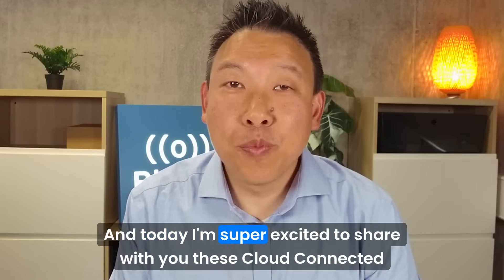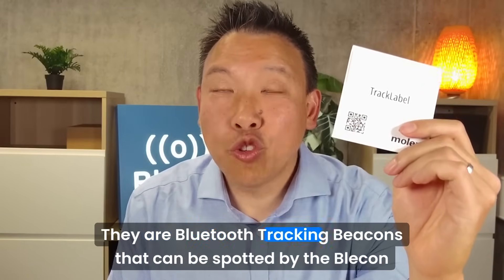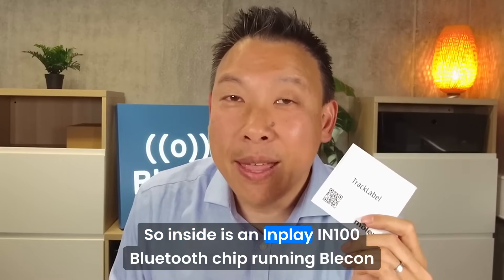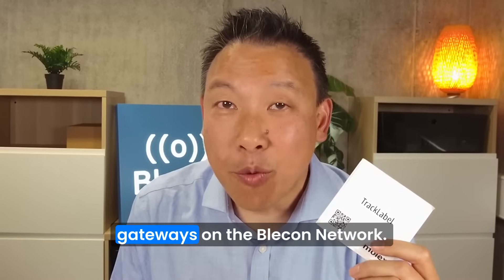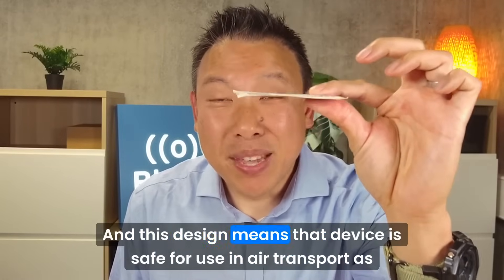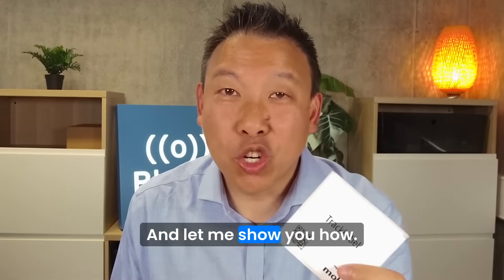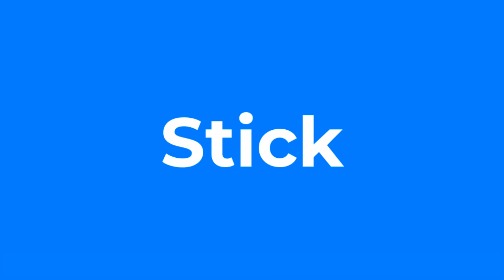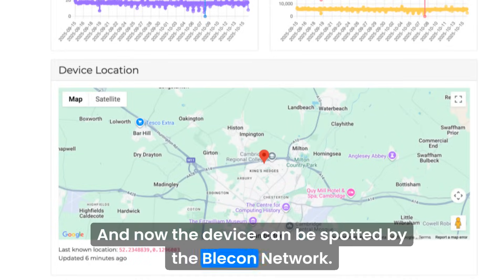Cloud Connected BLE Smart Labels - Peel, Stick and Track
Meet the next generation of Bluetooth tracking, Cloud Connected BLE Smart Labels.

In this demo, Blecon introduces our latest collaboration with Molex and InPlay: ultra-thin Bluetooth Smart Labels that connect directly to the cloud through the Blecon Network.

Each label combines Molex’s expertise in flexible electronics, the InPlay IN100 Bluetooth chip and the Blecon firmware in a safe, disposable form factor, perfect for air transport and large-scale deployments.

✅ Peel, stick, and track — activation is as simple as removing the backing.
📡 Automatically connects to phones, laptops and gateways via the Blecon Network.
🌍 Delivers real-world location and sensor data directly to the cloud.

Learn more about how Bluetooth Smart Labels are transforming asset tracking and supply-chain visibility: